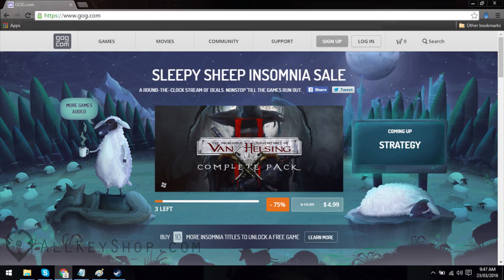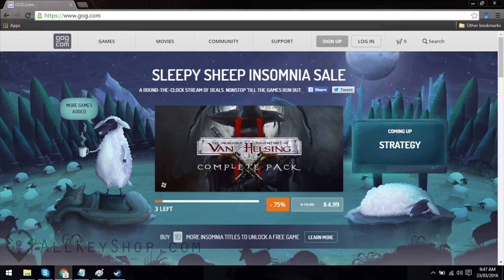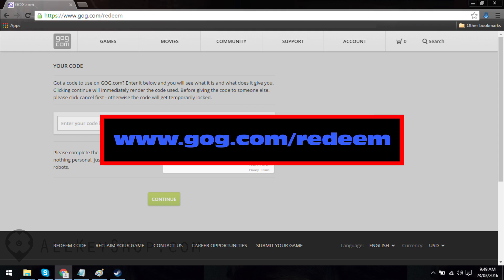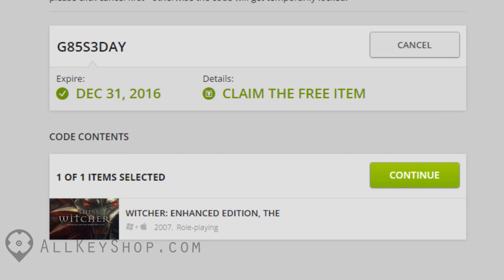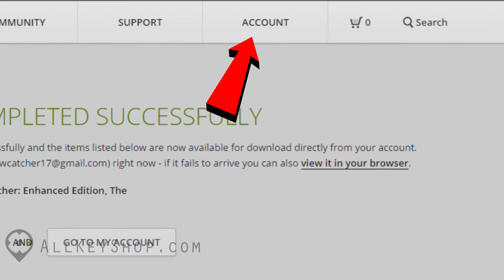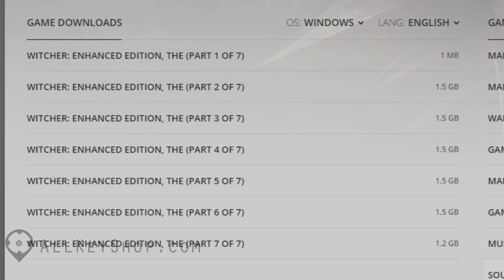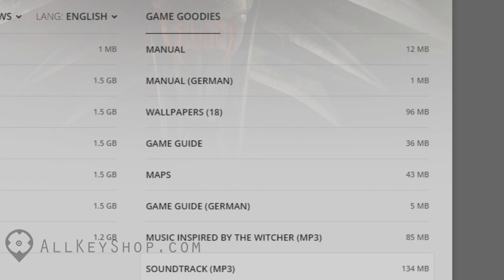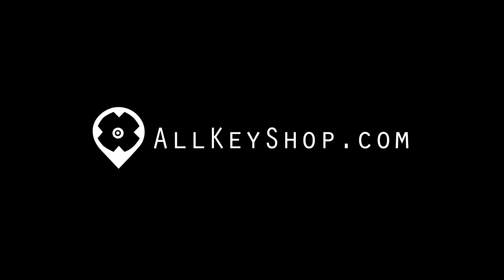How to Activate a Game Key at GOG.com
Activate that game key you just bought for GOG.com by following this quick and easy guide.